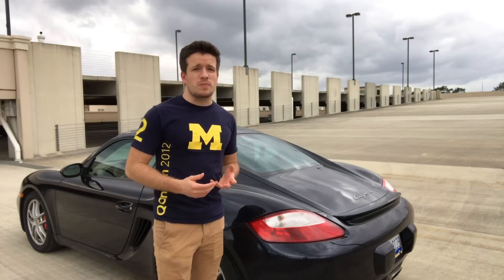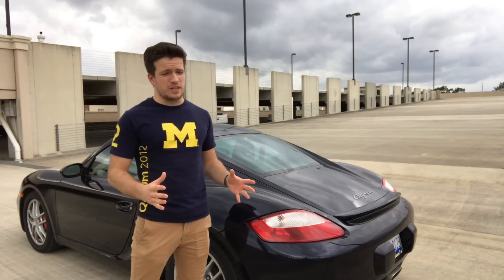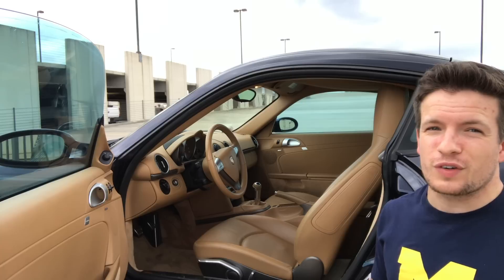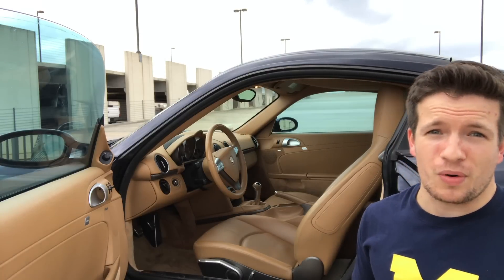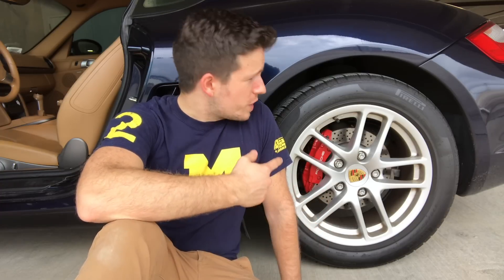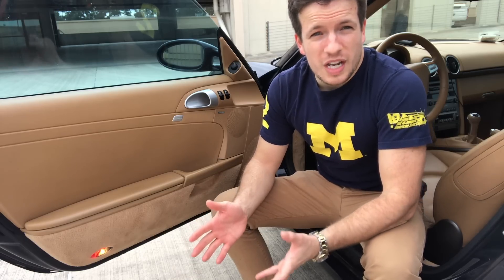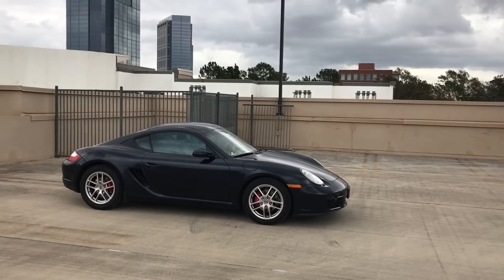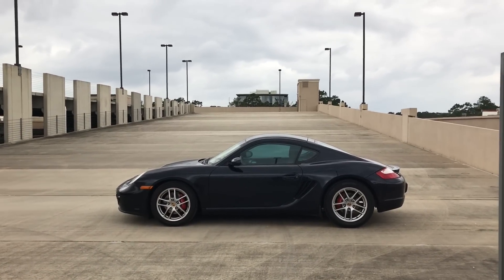Why a Used Porsche Cayman Might be Perfect for You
This video explains why a used Porsche Cayman might be the best value for your money in the $15k-$30k range.